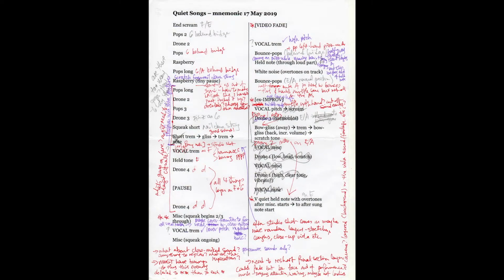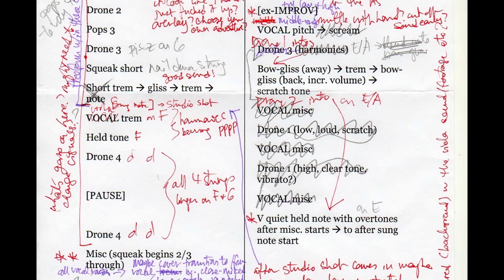Composition vlog, episode 37: 4 June 2019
It's been a busy couple of weeks - but not a lot of time for composing! Still, there's been some Quiet Songs progress and it's rampaging toward the finish line at last.

Videos from our Bastard Assignments at Mountview gig (including me performing dot drip line line 8918: EDGE) are already online thanks to the livestream. You can view them here:

Hear us on BBC Radio 3's the Verb at 10pm on Friday 7 June 2019, or listen afterwards